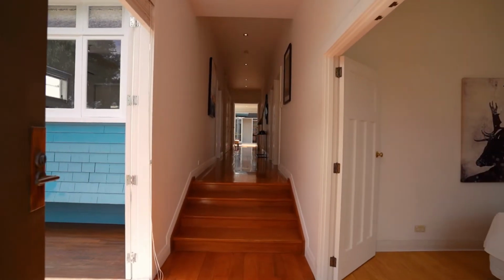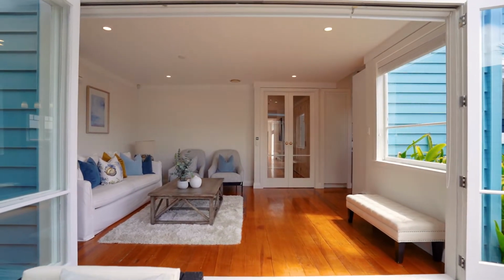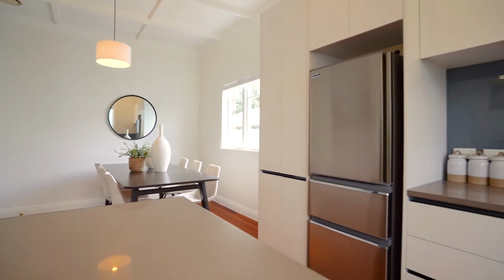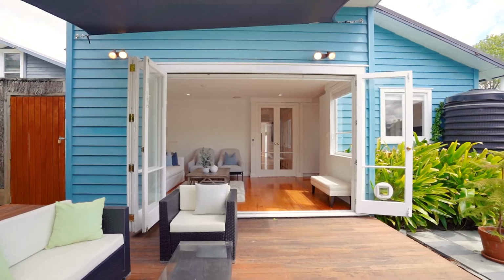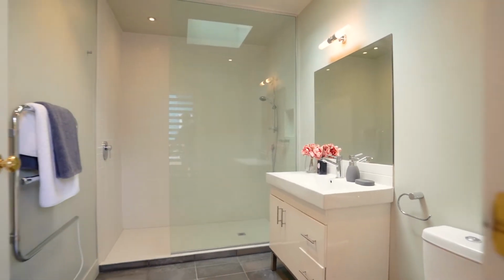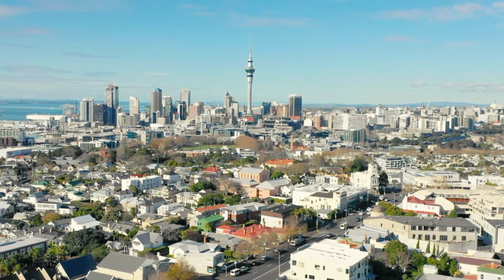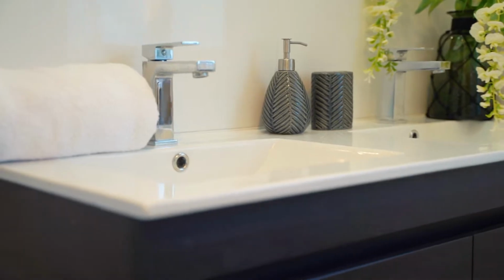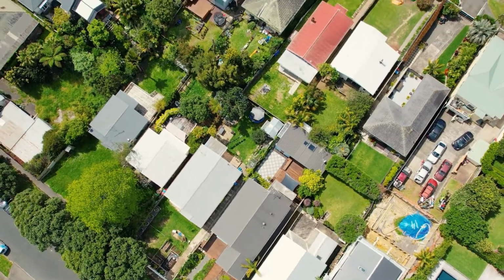SOLD - 43 Ariki Street, Grey Lynn - Jo Harwood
Character and charm, with a story to tell

This 5-bedroom, 2-bathroom 1920s freehold villa, situated on a 480m2 section, is bubbling with classic Grey Lynn character and charm.  Gleaming hardwood floors throughout the hallway, lounge, ...

Property Marketed by: Jo Harwood, Browns Bay